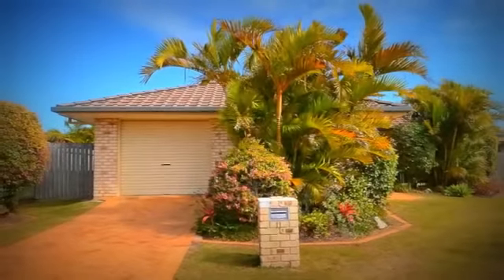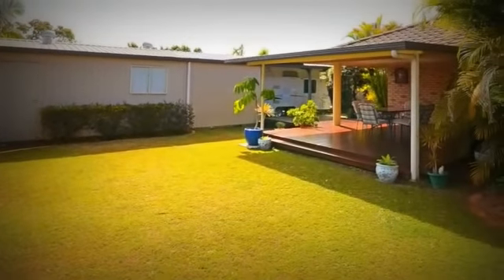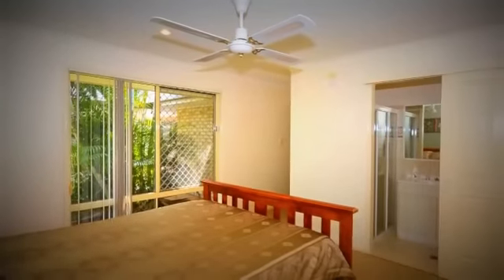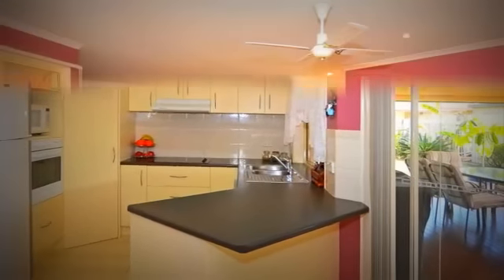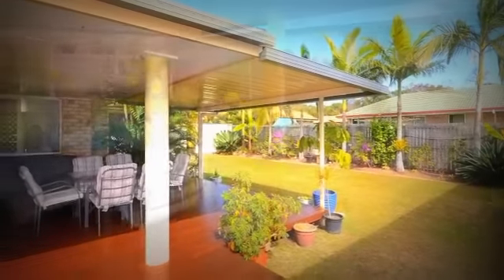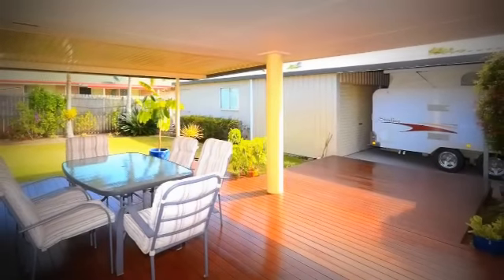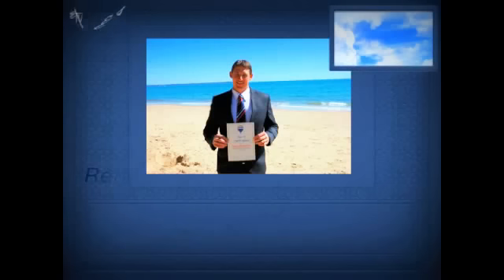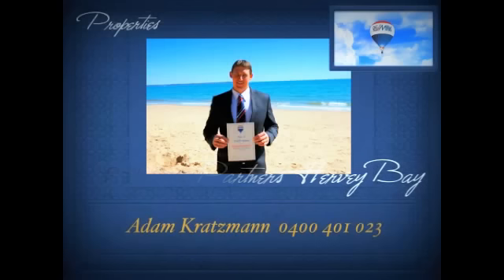SOLD by ADAM KRATZMAN RE/MAX Partners Hervey Bay REAL ESTATE and Property Management Free Valuation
SOLD SOLD SOLD SOLD SOLD by Adam Kratzmann

11 Cleo Court, TORQUAY QLD 4655: Marketed by Adam Kratzmann  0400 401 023

Immaculate Family Home In A Fantastic Location

Located in the centre of Hervey Bay, in the sought after suburb of Torquay, is this well presented family home.  The property features four bedrooms all with built-ins and ensuite to main. The open plan living, dining and kitchen overlooks the large covered entertaining area with beautiful hardwood decking. One of the real highlights of this property is the 9x6 colorbond shed and extended 6x6 carport, plus a single car garage attached to the house with internal access.  Ample side access to the shed, and quiet cul de sac living. Situated on an elevated 674m2 fenced and landscaped allotment.
Price: $359,000
Agent: Adam Kratzmann  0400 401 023
Real Estate: Remax Partners Hervey Bay